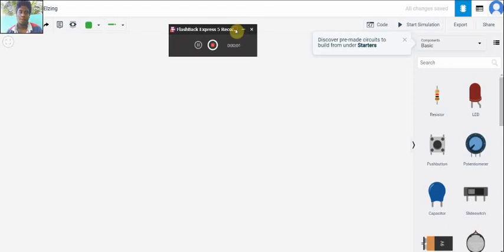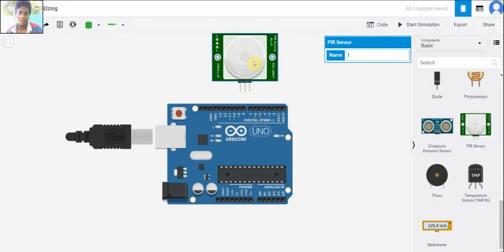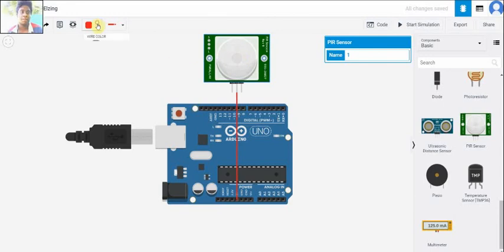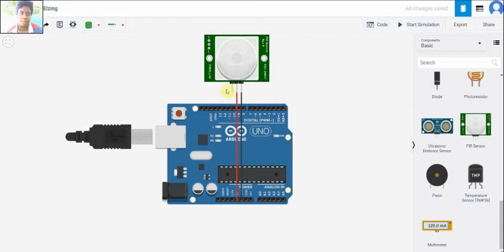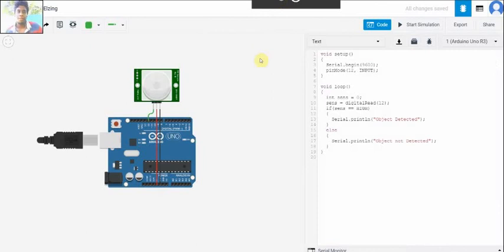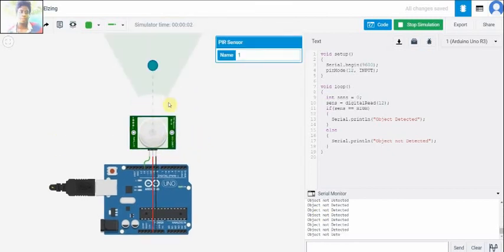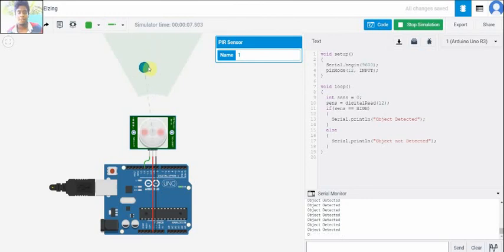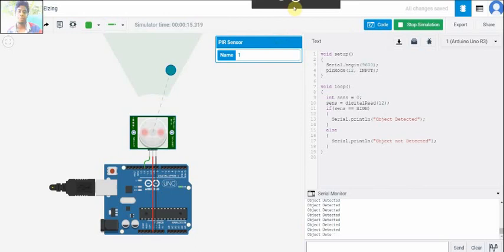Connecting PIR Sensor with Arduino